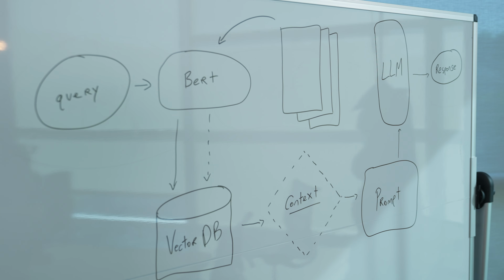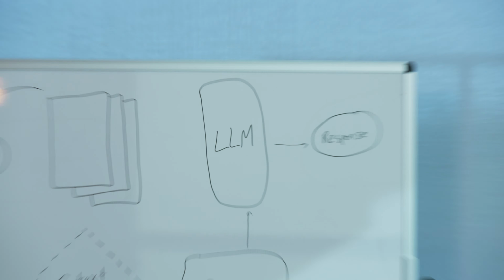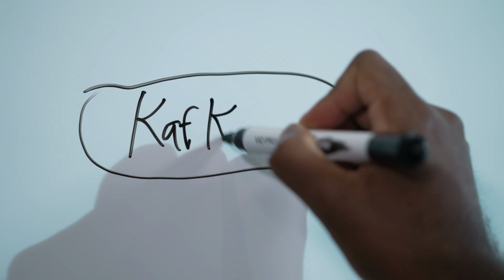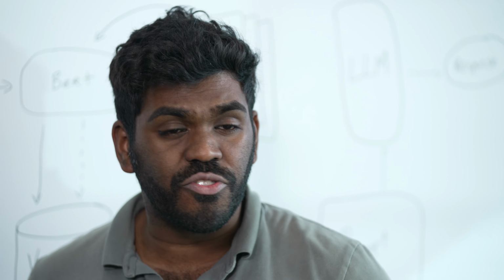Making LLMs smarter with better context…a real PITA?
LLMs need more than a simple RAG architecture with similarity search. They would be so much more useful for businesses if they could have access to rich, contextual data.

// But it shouldn’t be this hard.

// Make GenAI applications smarter with tecton.ai